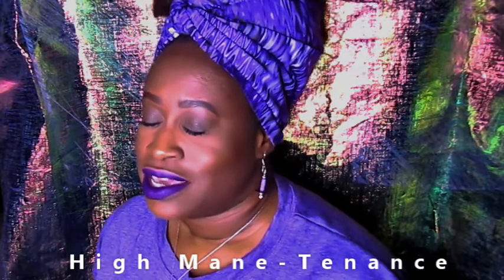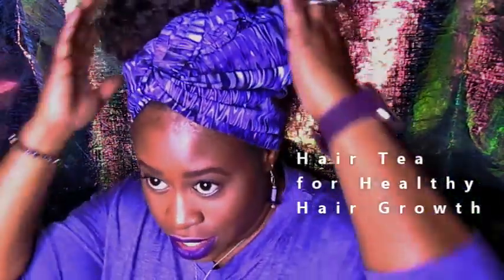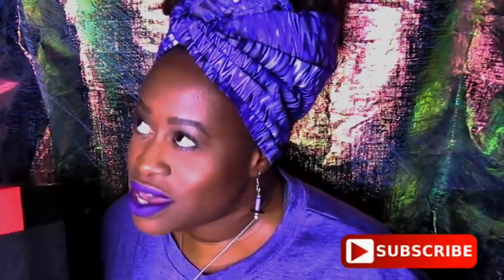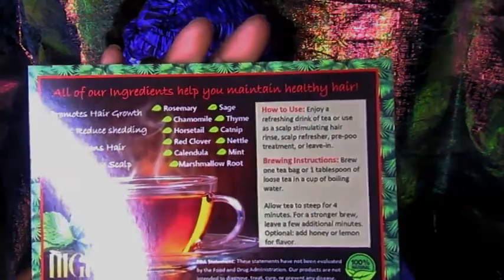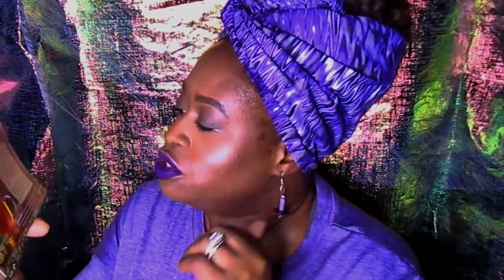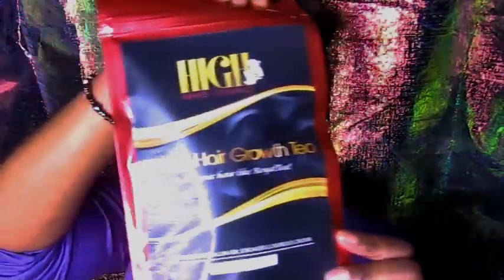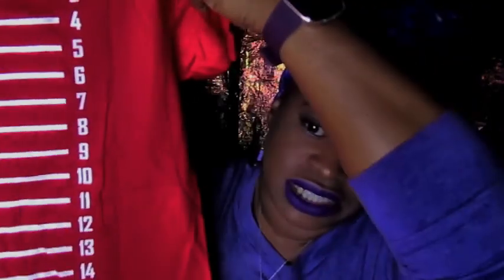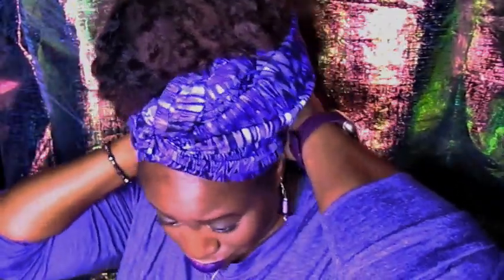Hair Growth Tea!!💜 HIGH MANE-TENANCE GROWTH BUNDLE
Finally got my hands on some HAIR GROWTH TEA from High Mane-Tenance!  Want to know what's in it and how I plan to use it this year?